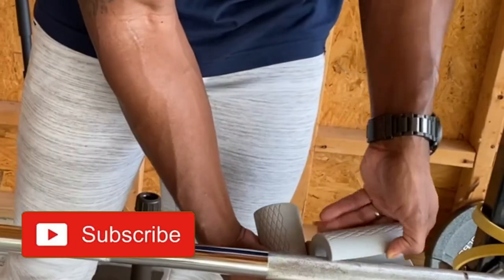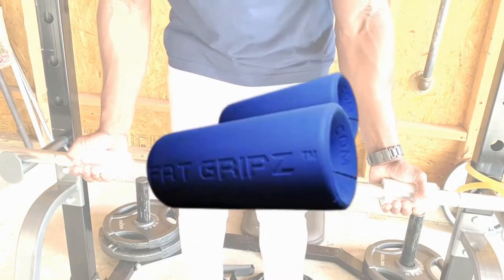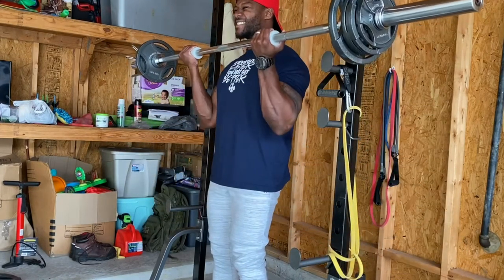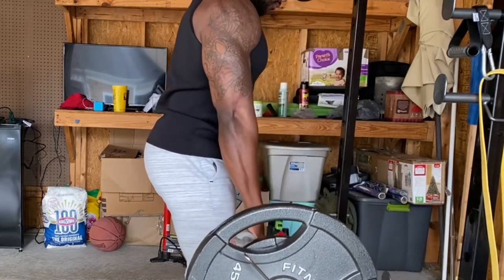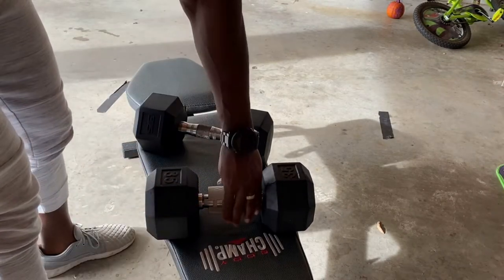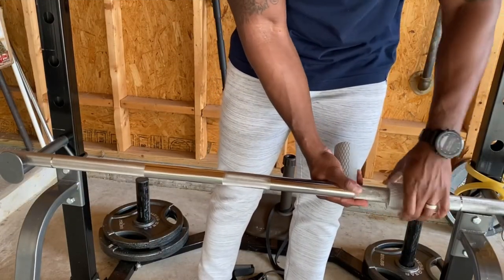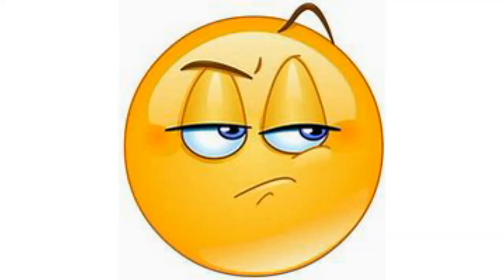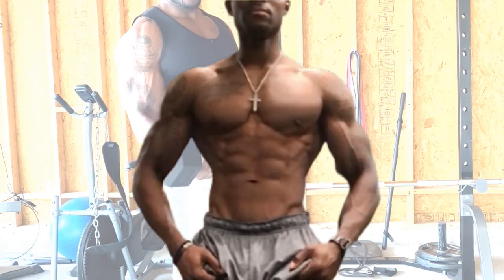FAT GRIPS PRODUCT REVIEW | GROW BIGGER BICEPS AND FOREAMRS FASTER!? (Grip Strength Increased too!?)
I've been testing out the FATGRIPZ and now it's time to give my honest PRODUCTREVIEW | Do you believe you can GROW BIGFGER BICEPS AND FOREAMRS FASTER!? (Can you increase your Grip Strength too?

Fat Gripz:

✅ XFactor Fitness App Link:
onelink.to/vyst7r